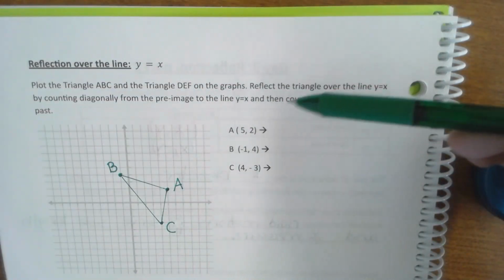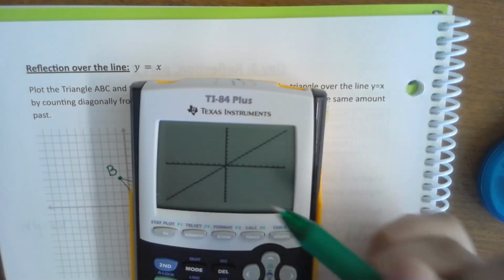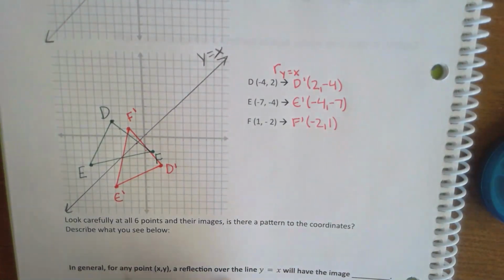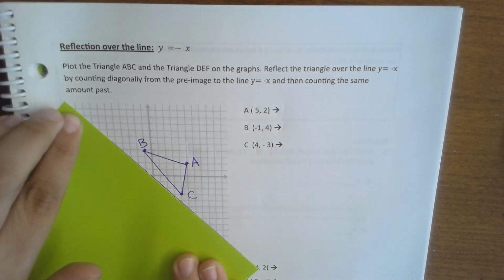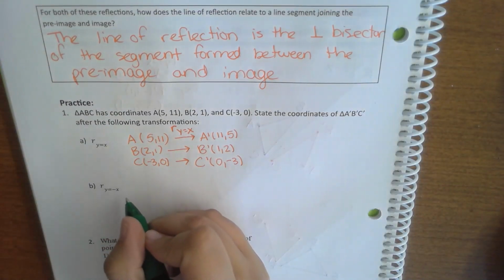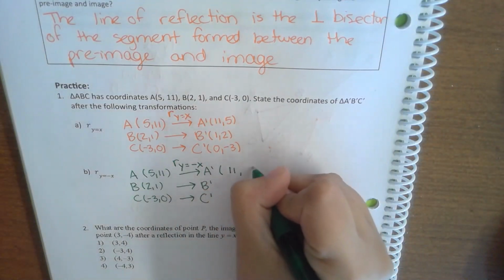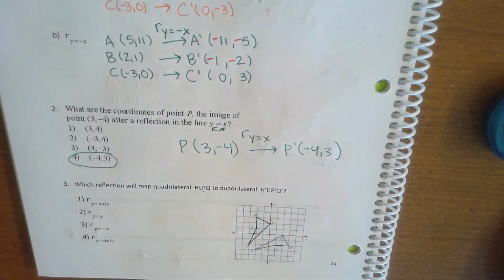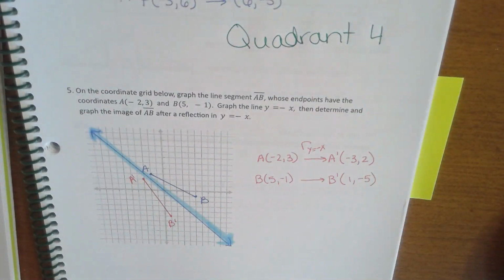Unit 3 Day 3 Video - Transformations - Reflections over y=x and y=-x